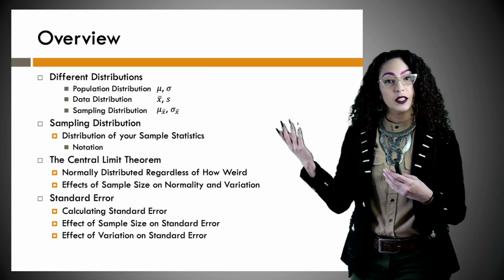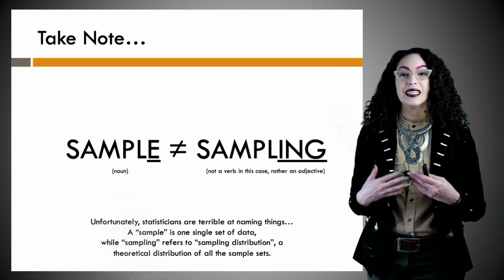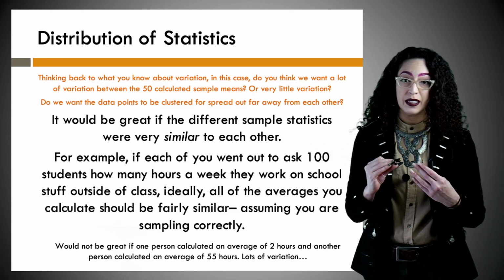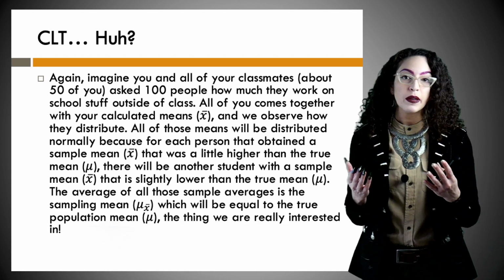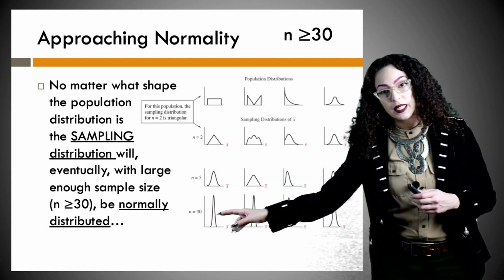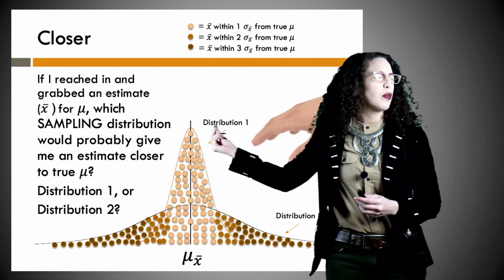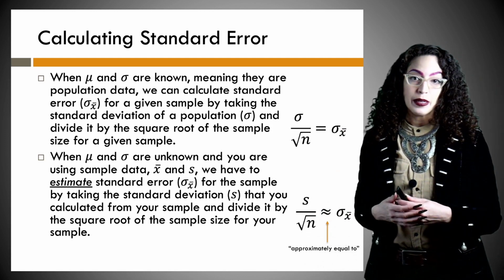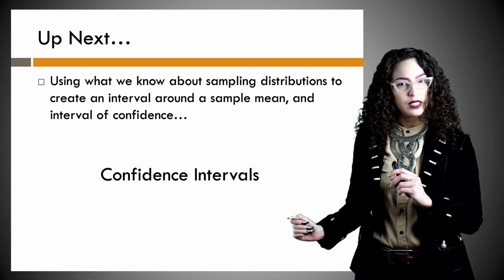Statistical Literacy | Episode 10 | 4.2-2 Sampling and Standard Error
In this lesson we will cover:

Different Distributions
-Population Distribution
-Data Distribution
-Sampling Distribution
Sampling Distribution
-Distribution of your Sample Statistics
-Notation
The Central Limit Theorem
Normally Distributed Regardless of How Weird
Effects of Sample Size on Normality and Variation
Standard Error
-Calculating Standard Error
-Effect of Sample Size on Standard Error
-Effect of Variation on Standard Error